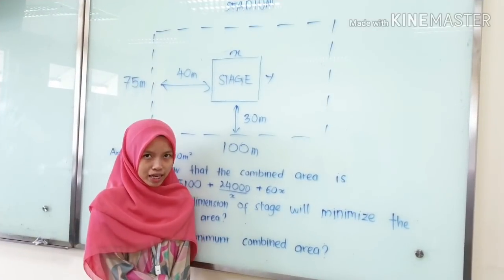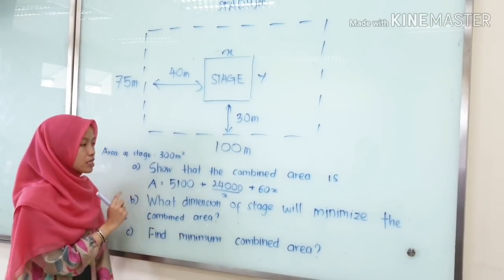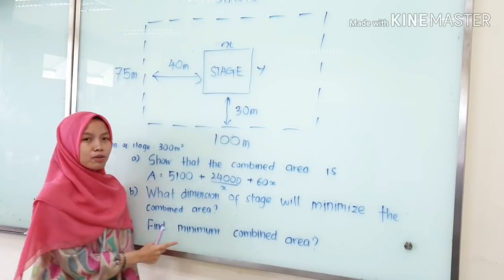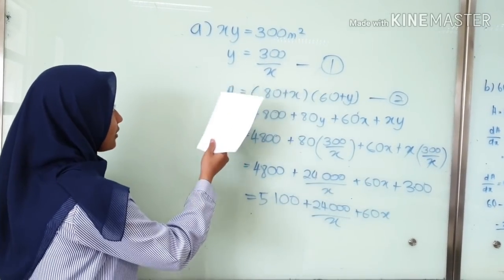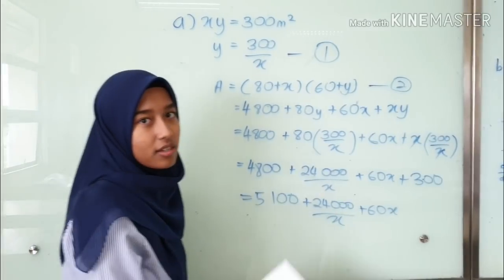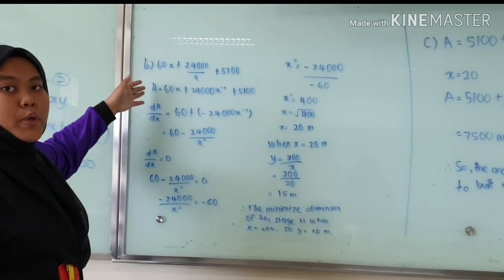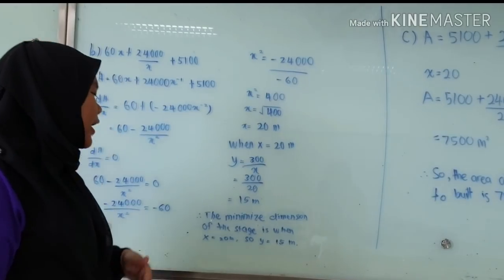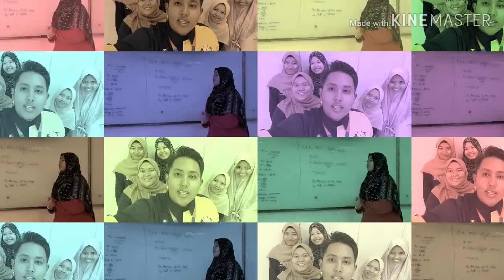Assignment Calculus: Applied Maximum and Minimum Problems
Hi there, we are students from UiTM Cawangan Perak Kampus Tapah.
This is our video assignment for calculus and we hope that you will enjoy it.